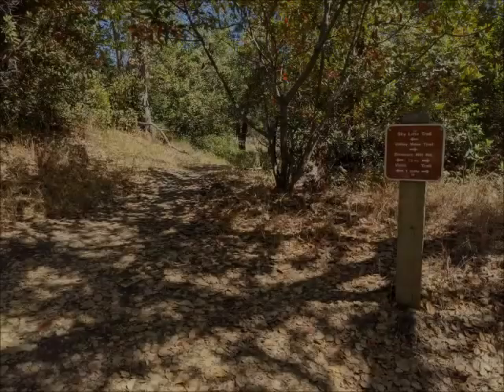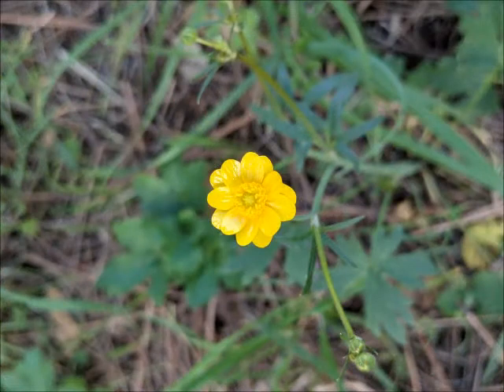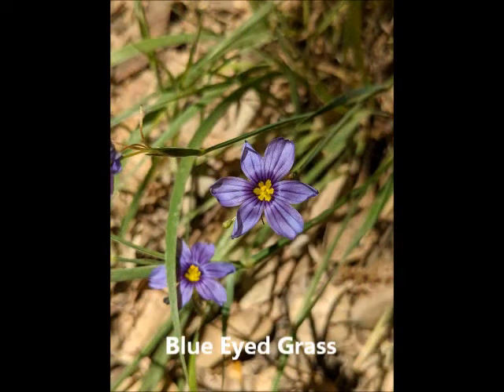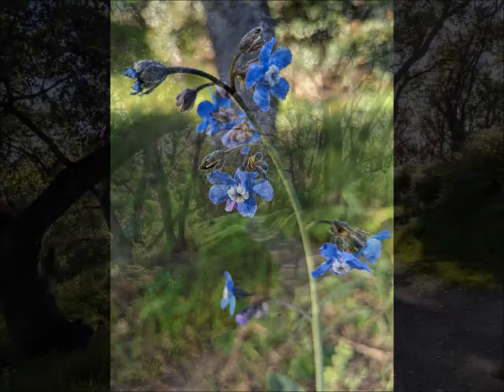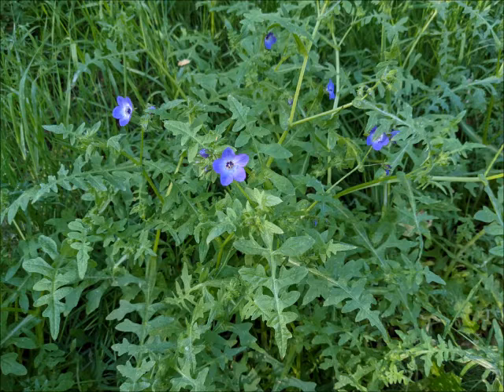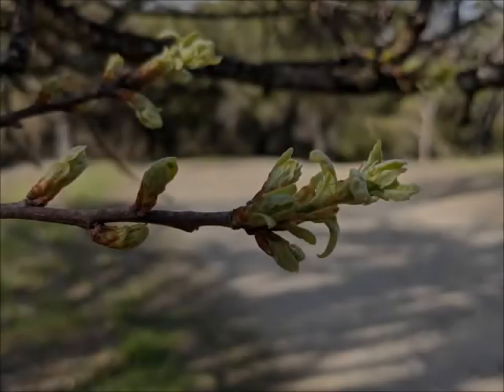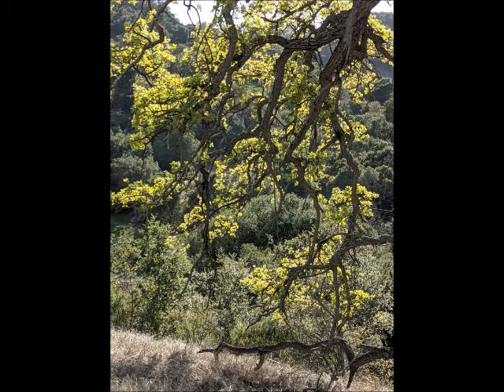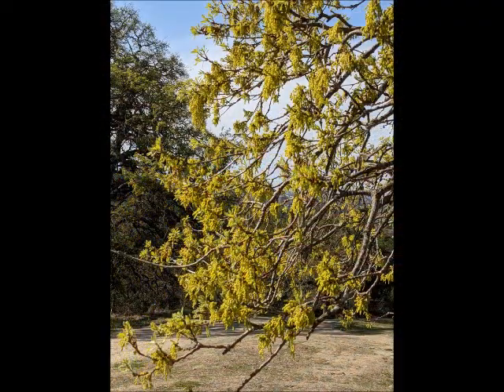March Belgatos Nature Explore